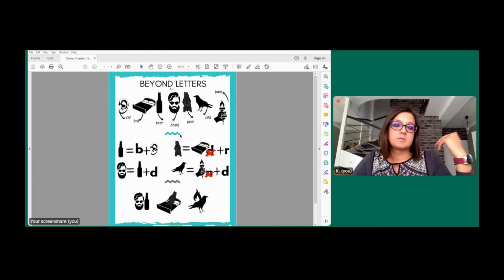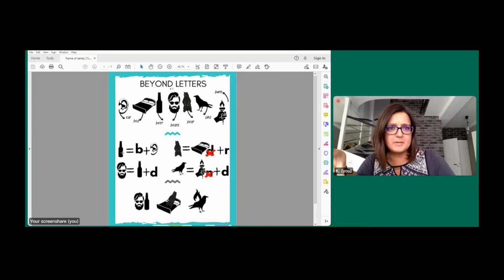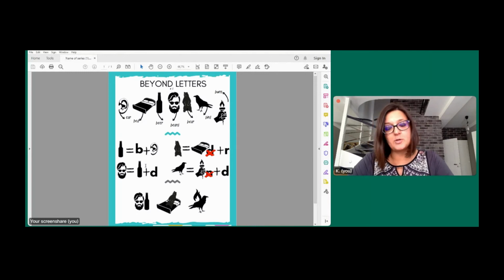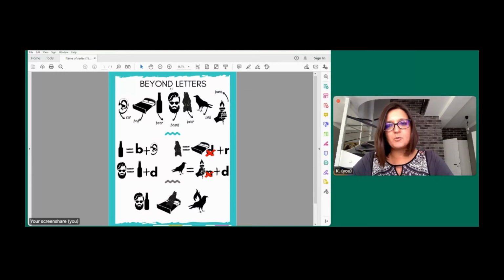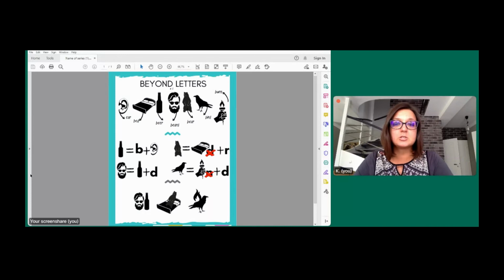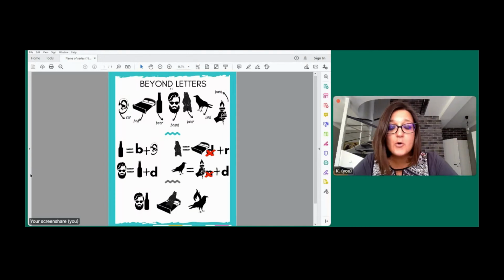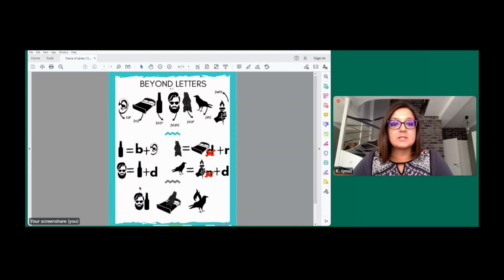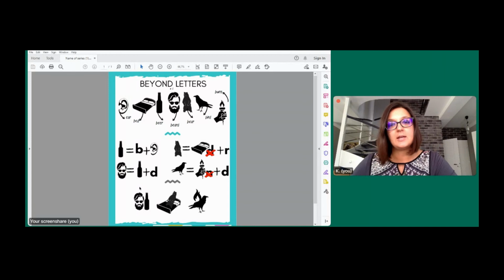Jus' Say It presents: Beyond Letters ep.1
Beyond Letters episode 1:
BEARD, BEER, BIRD, BEAR - how to explain it to students? How to help them say the words correctly?

The handout described in this video can be downloaded from my Facebook grou: Jus' Say It - How to Teach Pronunciation Creatively here: